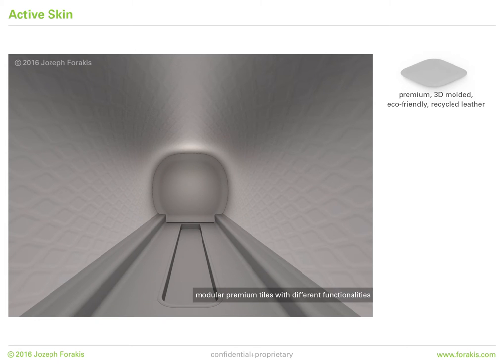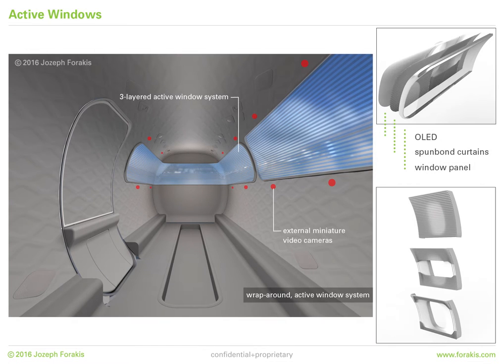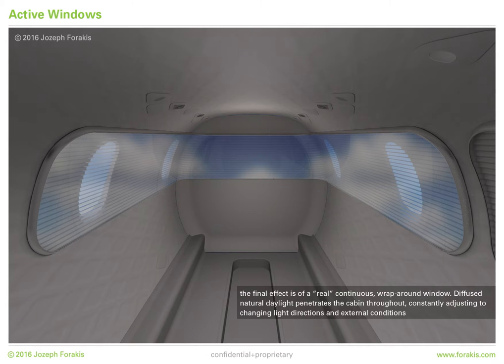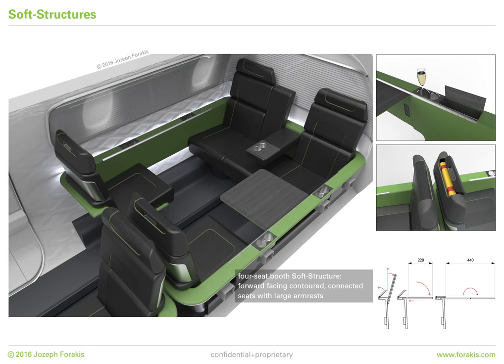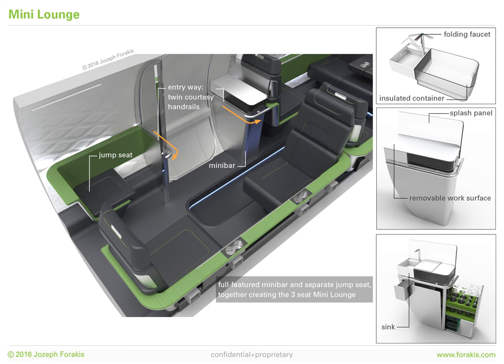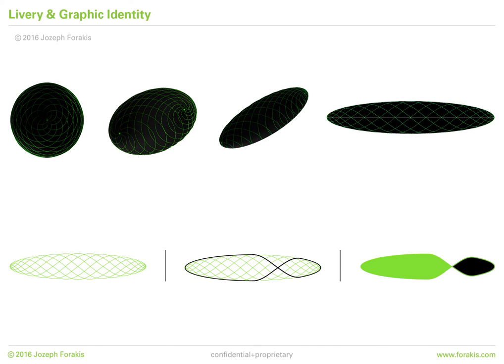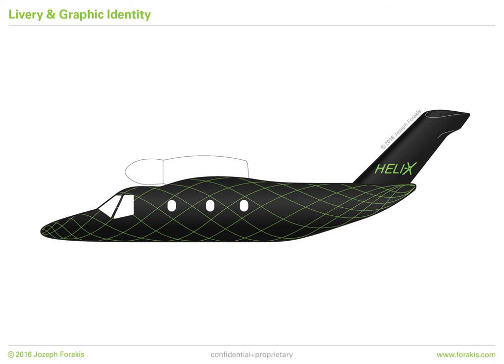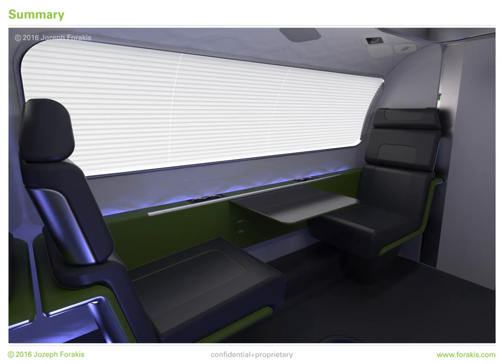"HELI-X" by Jozeph Forakis: Design for AW609 VTOL/Tiltrotor aircraft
Designer Jozeph Forakis' project “Heli-X" won Leonardo-Finmeccanica’s 2016 “Flydeas for the City” competition.

In cooperation with the design magazine INTERNI, the competition aimed to develop radically innovative solutions for the dedicated VIP cabin interior for the revolutionary AW609 aircraft: the first civilian use VTOL/Tiltrotor in the world.

Forakis’ project was chosen amongst proposals by international designers from Italy, France, Japan, Brazil.

In their official press release, Leonardo-Finmeccanica recognized Forakis’ project “HELI-X” for it’s “highly innovative solutions concerning materials, lighting, graphics, use of digital technologies, ability to meet company’s guidelines and ergonomics”.

Designer’s Statement:

“Since I was a young boy I fantasized about designing airplanes and spaceships. Being selected to design the AW609 – one of most innovative aircraft in the history of aviation – is truly the realization of a dream!

“For the design I sought to emphasize conscientious comfort, transparency, lightness and efficiency, expressing my philosophy of thoughtful evolution and seamless integration.

“I wanted to make a design which is futuristic, but realizable. Based on science fact, not science fiction, it combines forward thinking, advanced materials and digital technologies. I wanted to establish a new paradigm in personal luxury aviation for the 21st century.”
- Jozeph Forakis